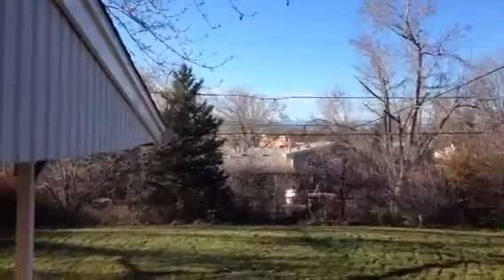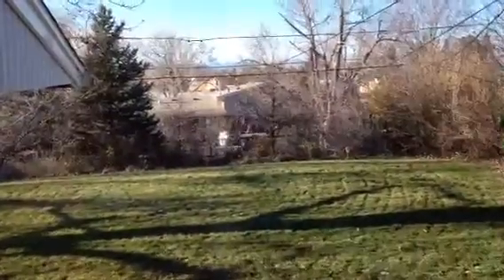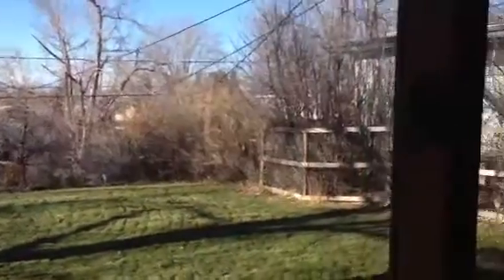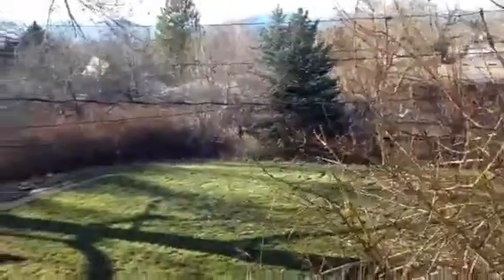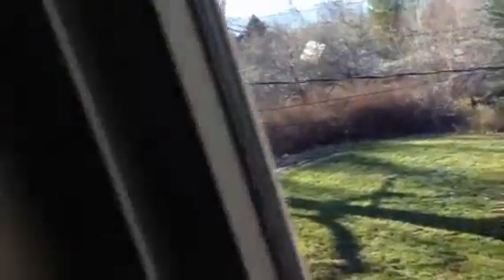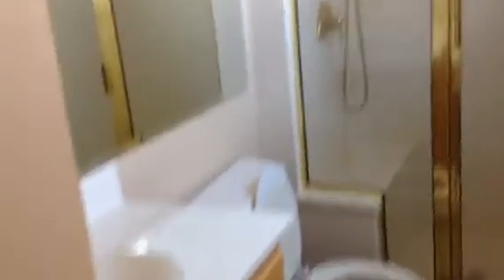Broomfield Tri level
Nice fix and flip on 7th Ave with big yard along with  4 beds and 3 baths.